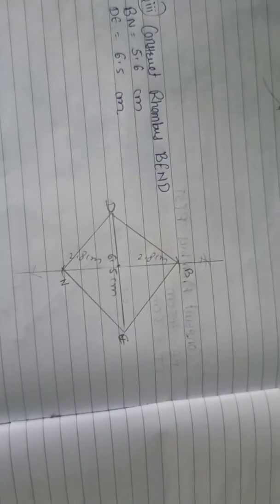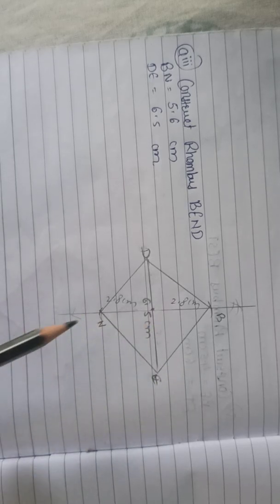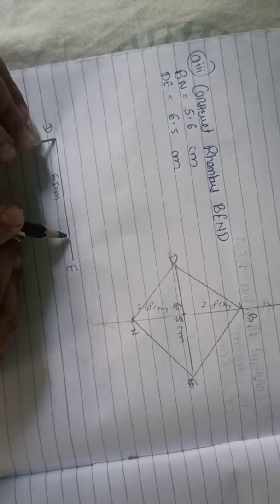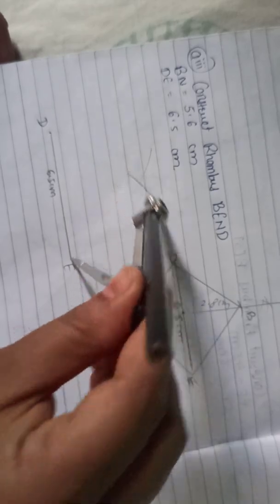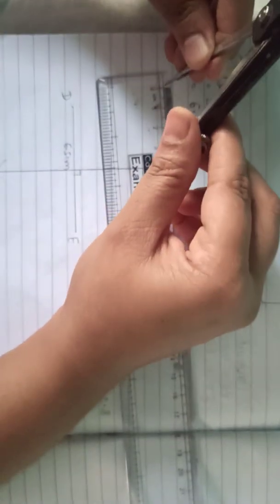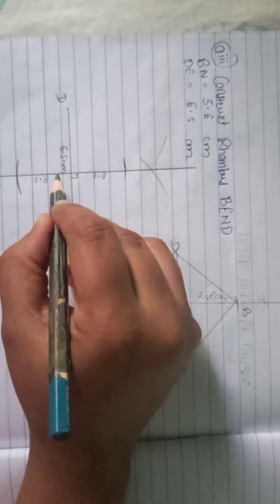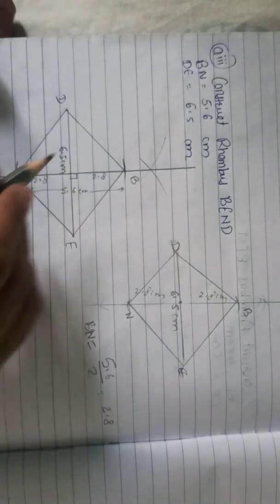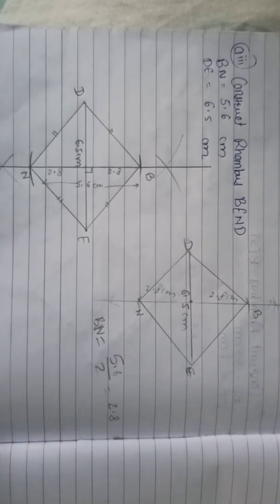8TH MATHS CH 4 EX 4 2 PART 1